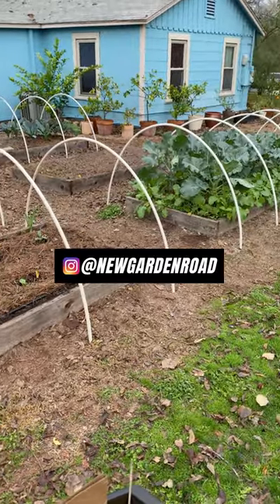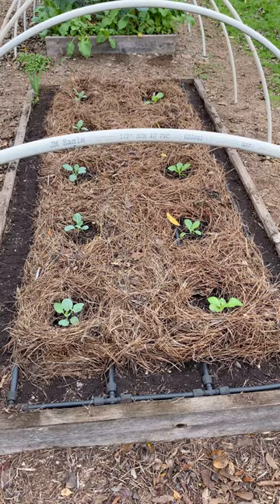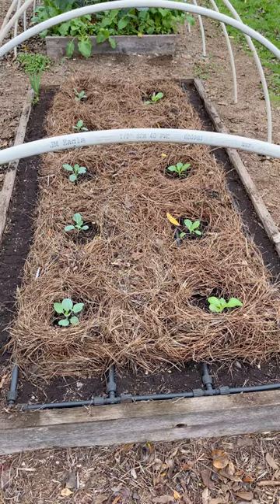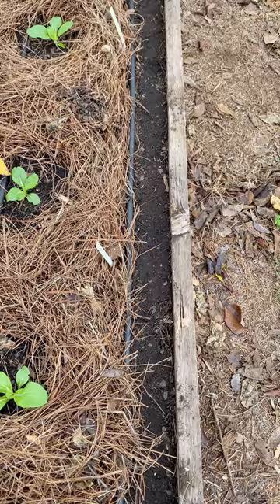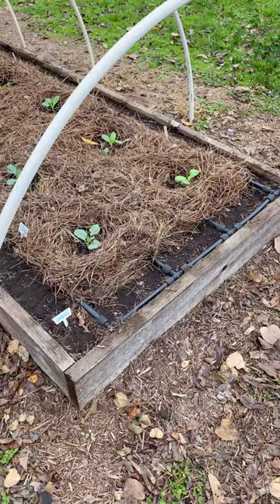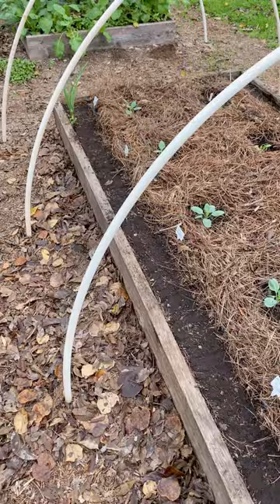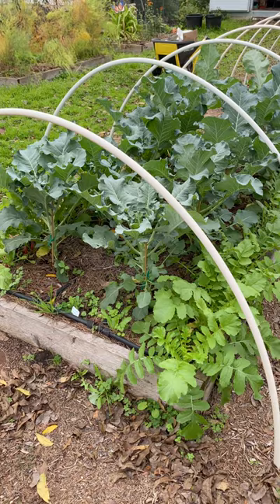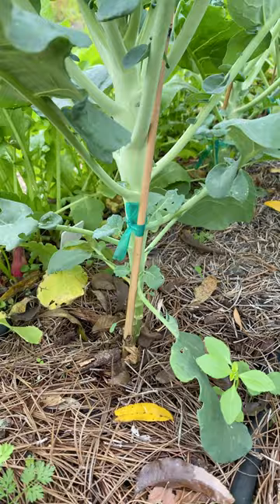INTERPLANTING TECHNIQUES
I grow a ton of broccoli and radishes with this interplanting technique in my raised beds.  The spacing of the broccoli plants is 18 inches, and they're 12 inches off of the bed frame.  When placing the irrigation lines it's helpful to assure 4-6 inches of row spacing for the radishes.  Staking the broccoli plants as they grow taller will train them to grow upright and leave room for the lower growing radishes.